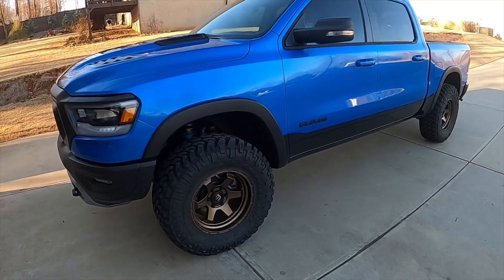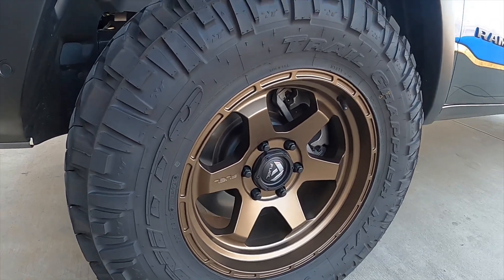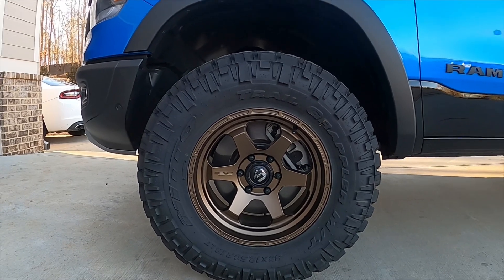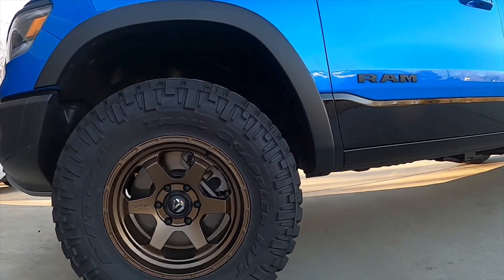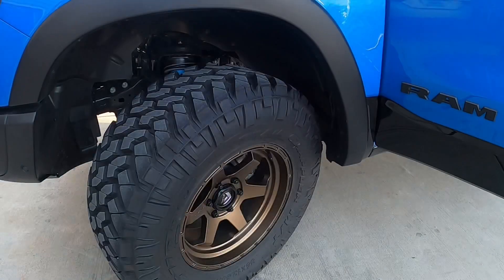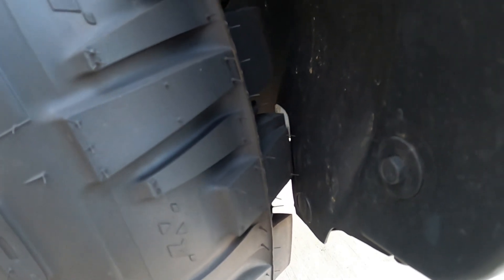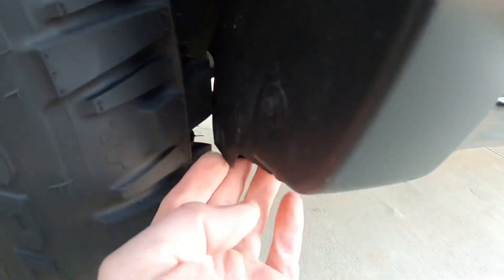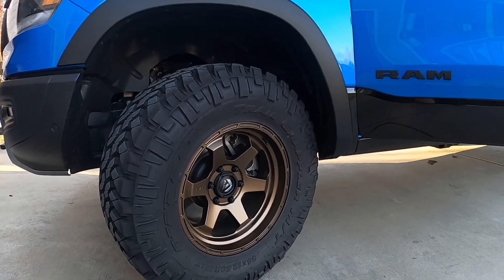Do 35’s Rub on a Ram Rebel with Leveling kit ?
Do 35’s rub on a ram rebel ?